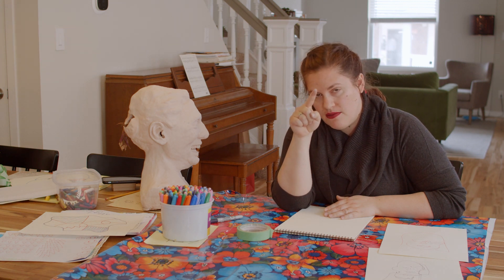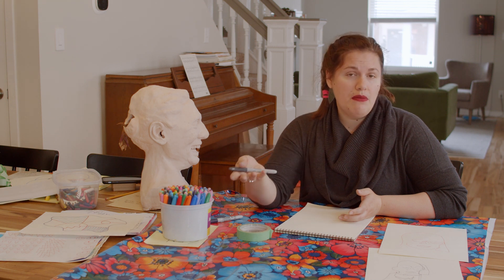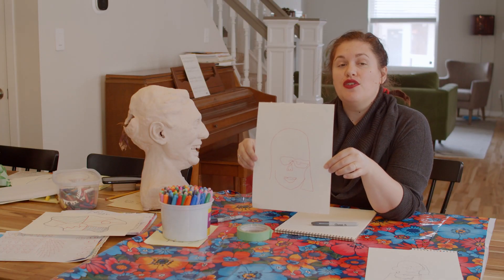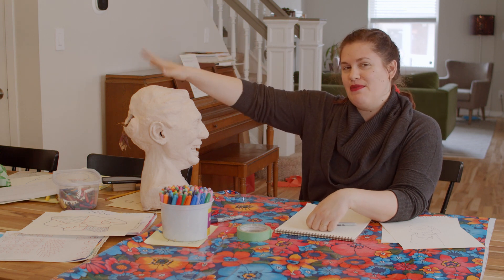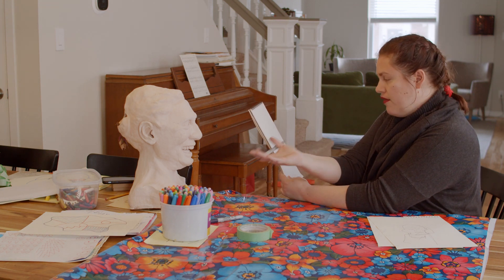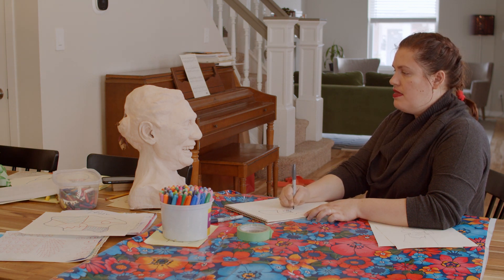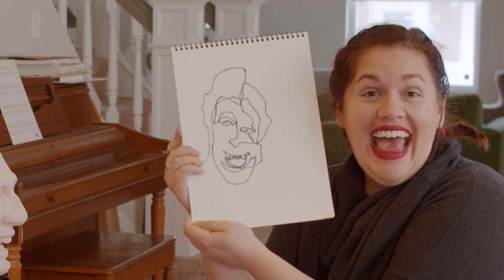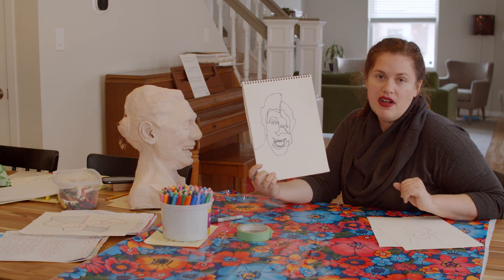Line - Blind Contour Drawing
In this video, Ms. Forslund demonstrates how to make a blind contour drawing.

Here's another that talks about how artists use blind contour drawing to let go of being "perfect"